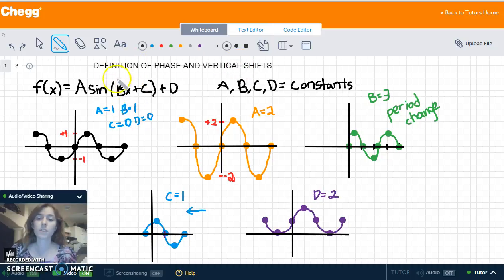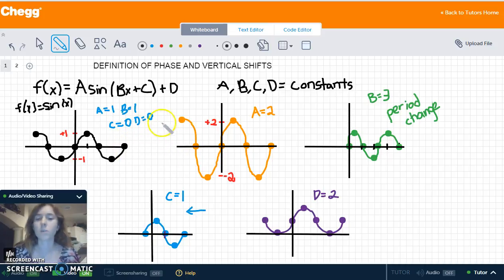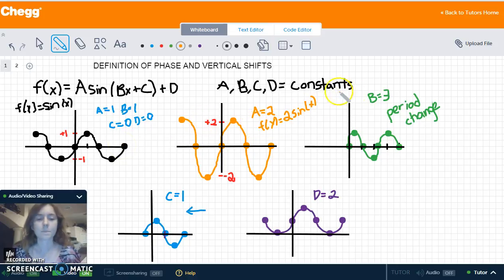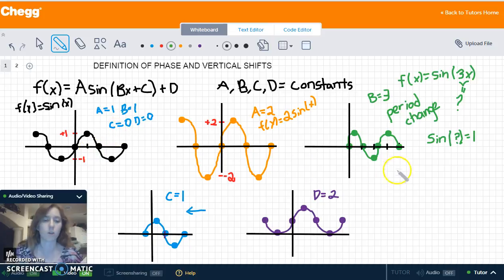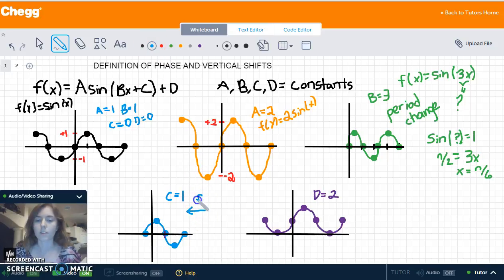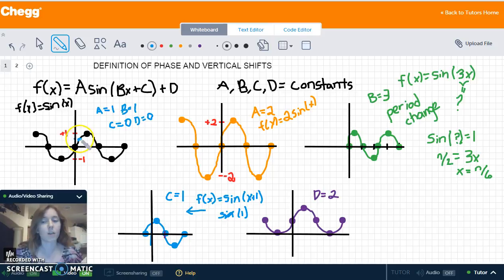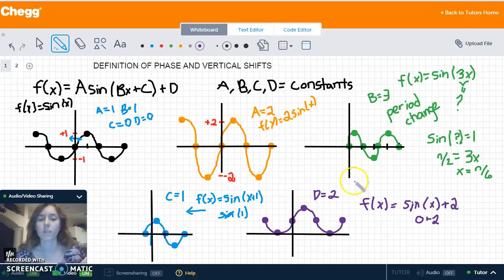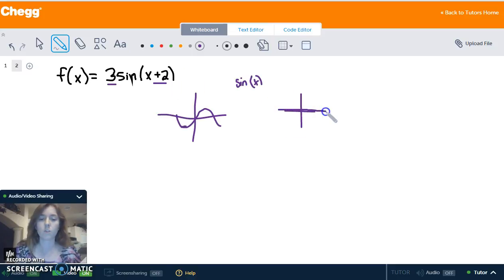Phase And Vertical Shift | Trigonometry | Chegg Tutors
Phase and vertical shift refer to the transfer of a function in the horizontal and vertical directions, respectively.  For the function f(x) = Asin(Bx + C) + D, where A, B, C, and D are constants, the phase shift is defined as C/B. If the phase shift is positive, the shift occurs to the left; if the phase shift is negative, the shift occurs to the right. Phase shift is usually measured as phase angle, which is defined as Phase shift * (T/360), where T is the period of the function. The vertical shift of the function is defined by D, and indicates the shift along the vertical axis from the mean (rest) value of the function.

Learn about Trigonometry terms like Phase And Vertical Shift on Chegg Tutors. Work with live, online Trigonometry tutors like Jamie S. who can help you at any moment, whether at 2pm or 2am.

Liked the video tutorial? Schedule lessons on-demand or schedule weekly tutoring in advance with tutors like Jamie S.

About Jamie S., Trigonometry tutor on Chegg Tutors:

University of Florida , Class of 2017
Chemical Engineering major

Subjects tutored: Algebra, Calculus, Pre-Calculus, SAT (math), Basic Math, Geometry (College Advanced), Trigonometry, ACT (math), Pre-Algebra, and Geometry

TEACHING EXPERIENCE
I started tutoring in high school; I would stay after school and work through homework problems with a group of students. I really enjoyed breaking down the material so that it was easier to grasp. I would relate problems to real world applications and show how subject material is used in everyday life. I found that this approach makes math and science more interactive and therefore more intuitive. When I entered college, I would attend study groups with my classmates and we would each take turns tutoring the group based on who understood the question best. This allowed me to teach in an environment where there were different skill sets and I had to formulate different approaches to the question based on the level of understanding of the group. Now that I am a junior in college, I have fewer classes and more free time. I really miss the joy I experienced while teaching and hope to rekindle that passion through Chegg.

EXTRACURRICULAR INTERESTS
I was brought up on a farm with a variety of animals such as goats and chickens. I enjoy being outside and enjoying the splendor of nature. I am a hard worker. Running a farm is a huge responsibility and it took a lot of time and effort but it was never a burden to me. I liked to end the day knowing that the animals were well fed, cleaned and sheltered from the elements. Photography is something I like to do in my spare time. Photography is how I express myself and capture certain emotions or events that are dear to me. Since the age of seven I can’t remember not having a camera in my hands. Most of the framed pictures on the walls of my apartment are my original creations.